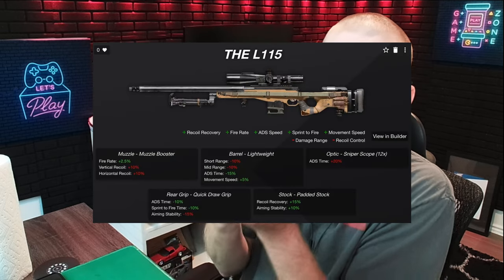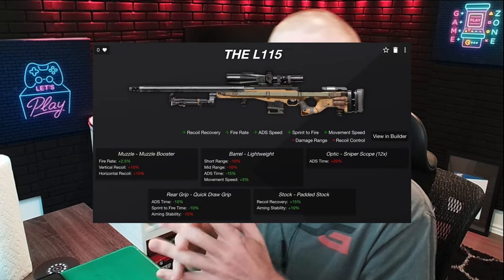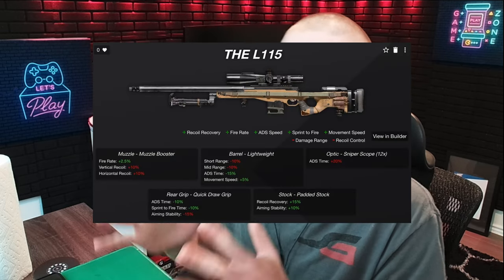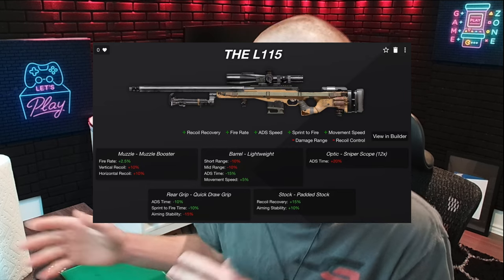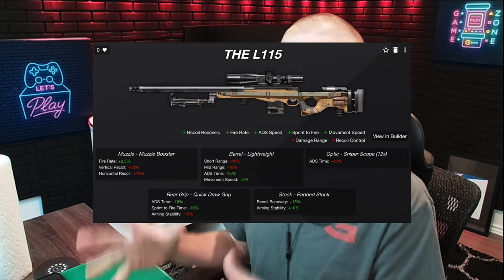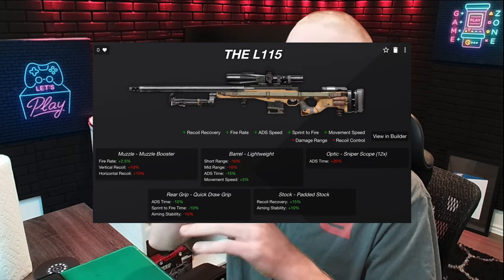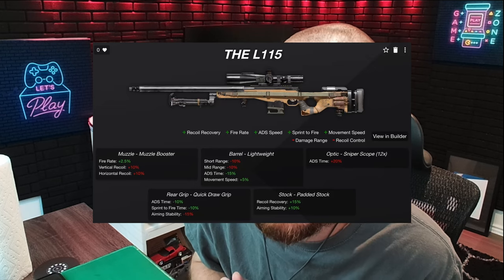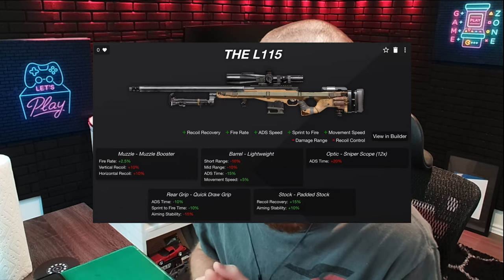Best L115 Attachments For Xdefiant Season 1 - Unleash Your Potential!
Just want to help me out?
Watching the live stream and want to know the commands? Here they are!

!tip
!8ball
!commands
!queue
!uptime